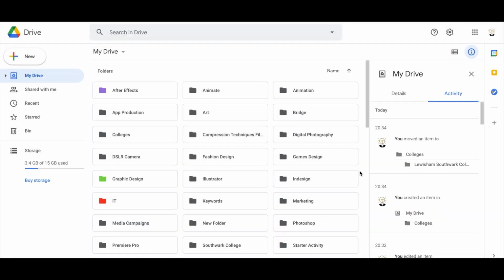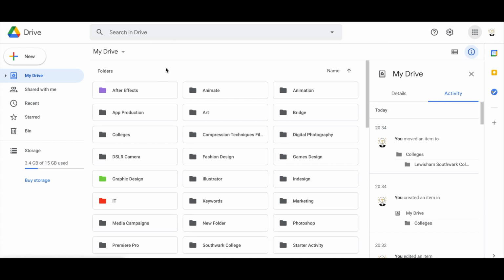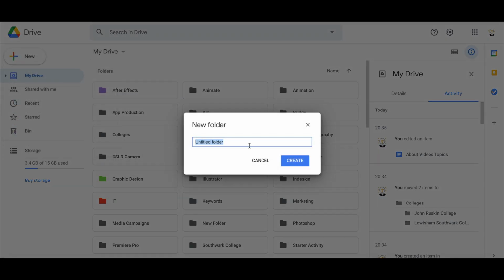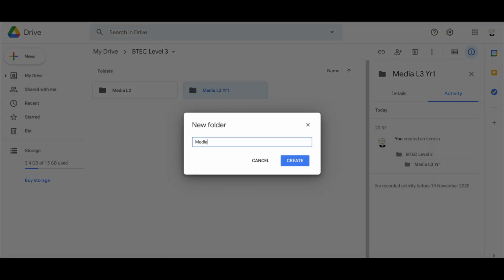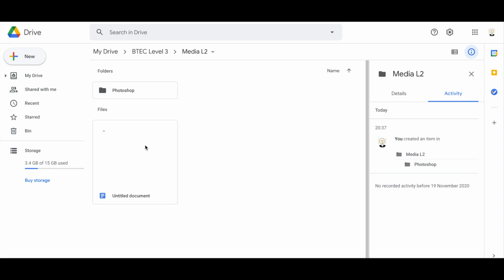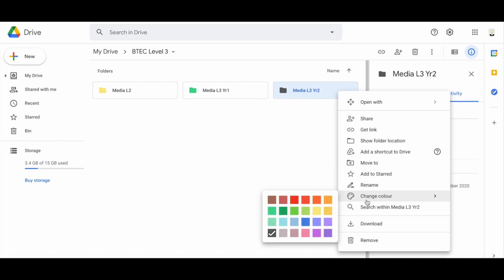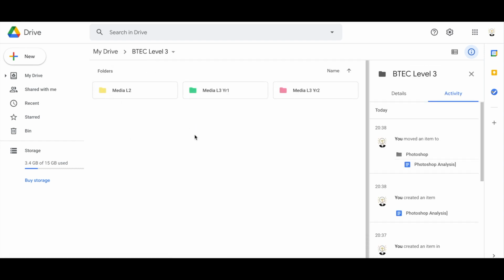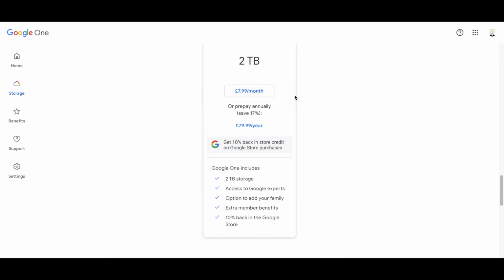How to use Google Drive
In this video I show you how to organise your files and folders in Google Drive.

Google Drive is ideal for Teachers and Students who want to get their work organised.

Google Drive is user-friendly and has other benefits.
These are:
15GB free storage
Cloud based
Secure

After watching this video tutorial, open up a Google account and start organising your life!